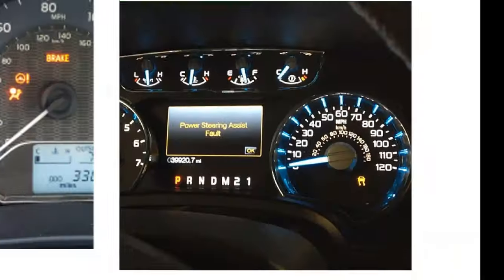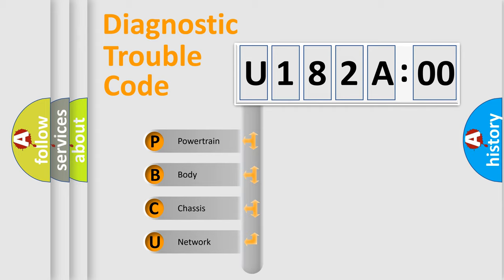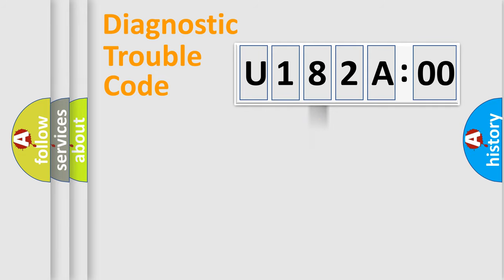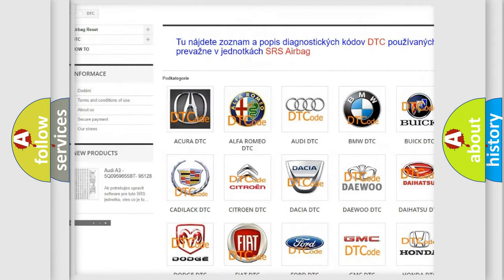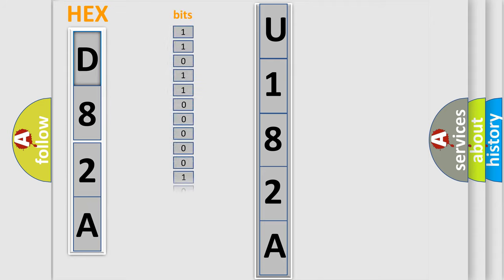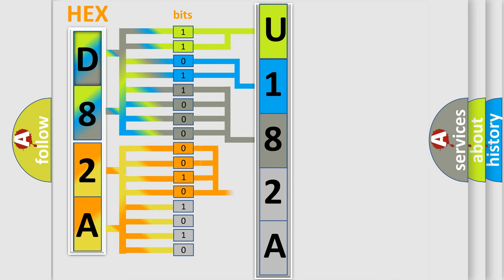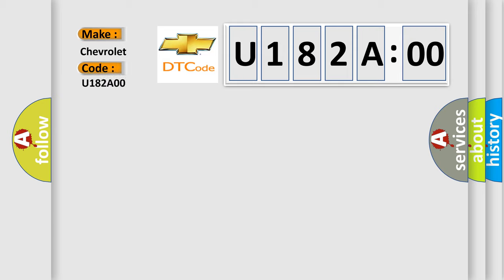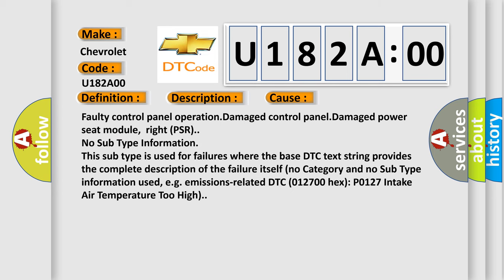DTC Chevrolet U182A-00 Short Explanation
Contents:
0:21 Basic DTC analysis according to OBD2 protocol standard.
1:48 Insight into programming
2:58 A diagnostically understandable description of the Diagnostic Trouble Code
3:05 Basic error definition

Make:
Chevrolet
Code:
U182A 00
Definition:
Seat Front Edge, M4+ and M4-. Faulty Signal
Description:
The diagnostic trouble code (DTC) is stored if the controls for adjusting the angle of the seat,M4+ and M4-,are activated simultaneously.
Cause:
Faulty control panel operation.Damaged control panel.Damaged power seat module,right (PSR).